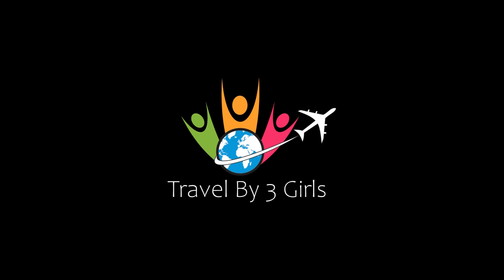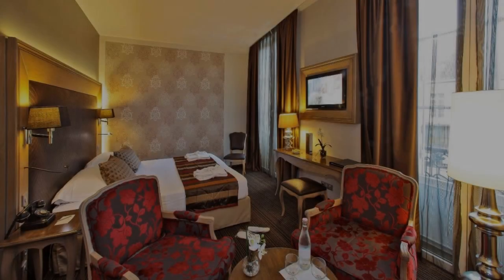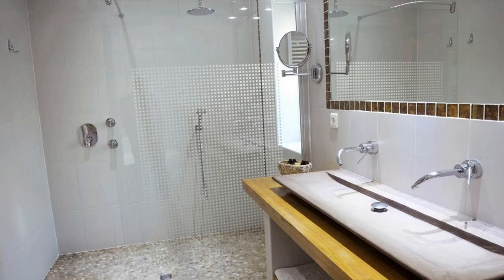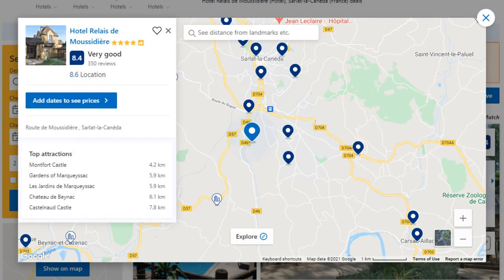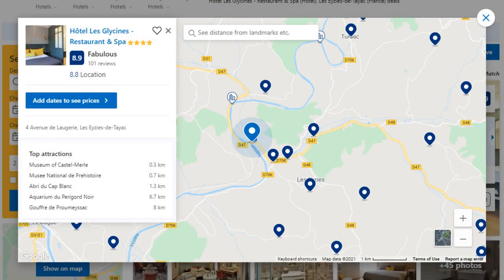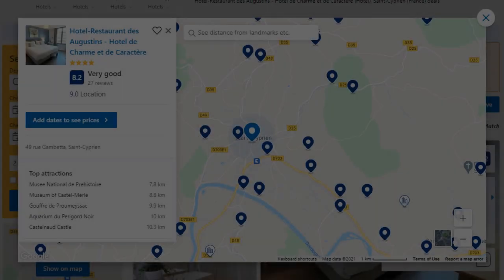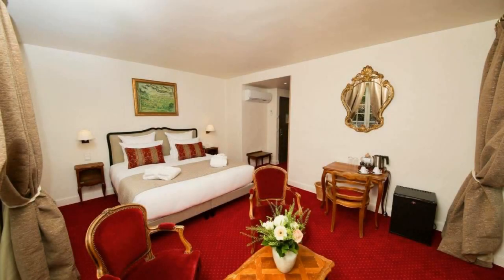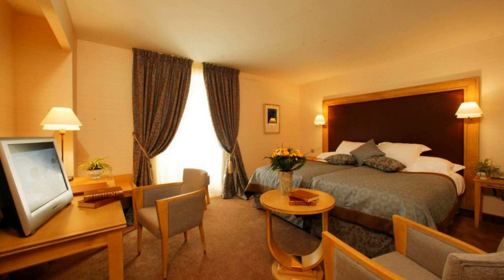Top 10 Recommended Hotels In Dodogne Valley | Top 10 Best 4 Star Hotels In Dodogne Valley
3) Hotel-Restaurant des Augustins - Hotel de Charme et de Caractère, Saint-Cyprien

Queries Solved:
1) Top 10 Recommended Hotels In Dodogne Valley
2) Top 10 Hotels In Dodogne Valley
3) Top Ten Hotels In Dodogne Valley
4) Top 10 Romantic Hotels In Dodogne Valley
5) 10 Best Hotels For Couples In Dodogne Valley
6) Hotels In Dodogne Valley
7) Best Hotels In Dodogne Valley
8) Top 10 Luxury Hotels In Dodogne Valley
9) Luxury Hotel In Dodogne Valley
10) Luxury Hotels In Dodogne Valley
11) Luxury Stay In Dodogne Valley
12) Top 10 4 Star Hotel In Dodogne Valley
13) Best 4 Star Hotel In Dodogne Valley
14) 4 Star Hotel In Dodogne Valley

Track Title: Reasons To Hope
Artist: Reed Mathis